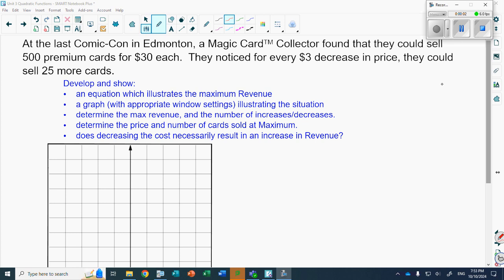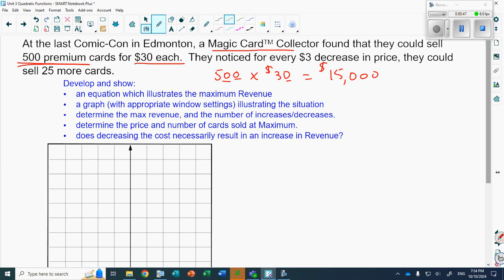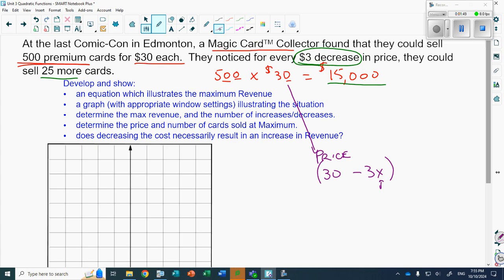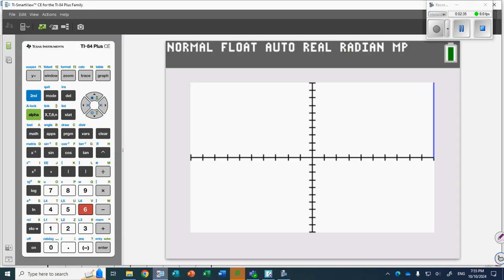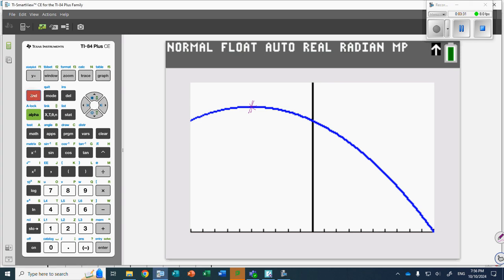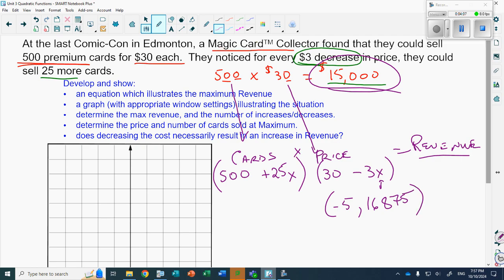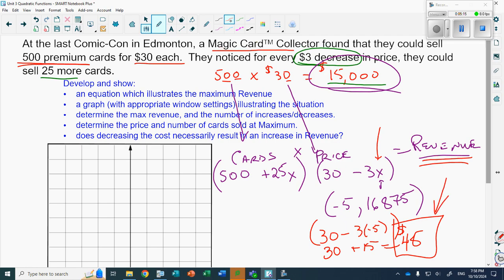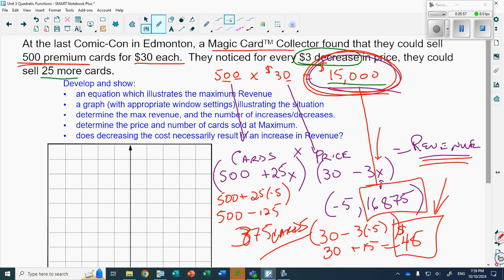3 3 7 Additional Revenue Question Decreasing Prices Part 1